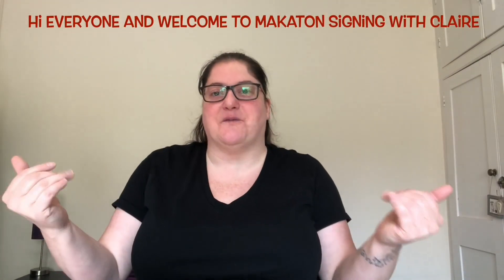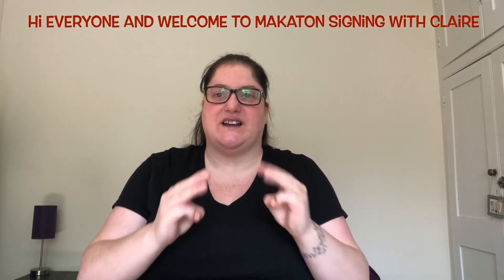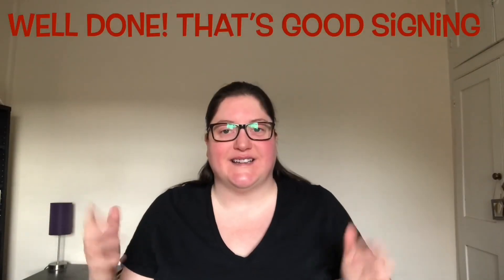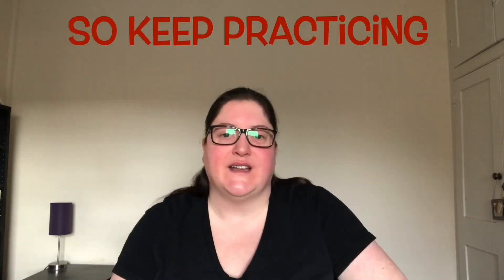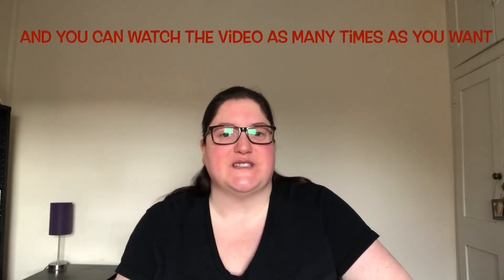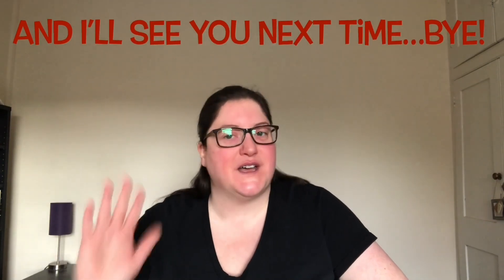18. Clothes (Makaton Signing with Claire)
Makaton is a simplified version of British Sign Language (BSL) and like every other language/dialect, it varies depending on where in the world you live - plus it develops over time. So you may know the signs slightly differently, but that’s okay. When you’re signing, use your dominant hand. I’m right-handed, so that’s the hand I use in these videos.